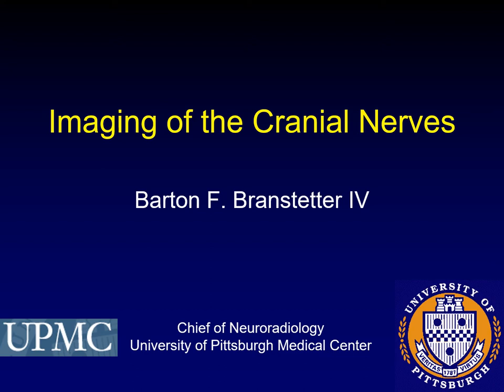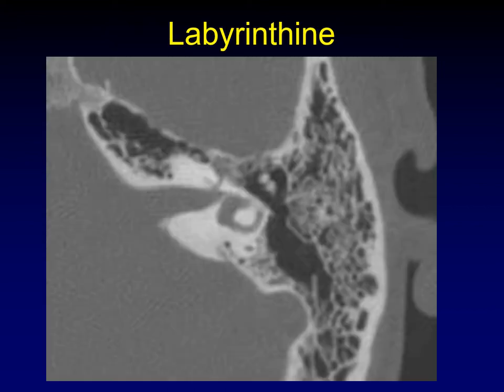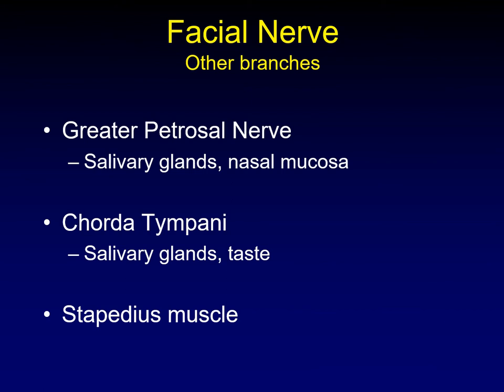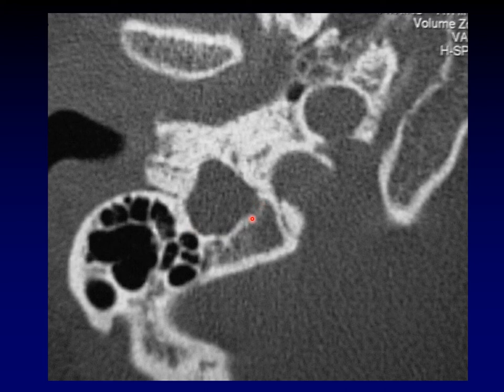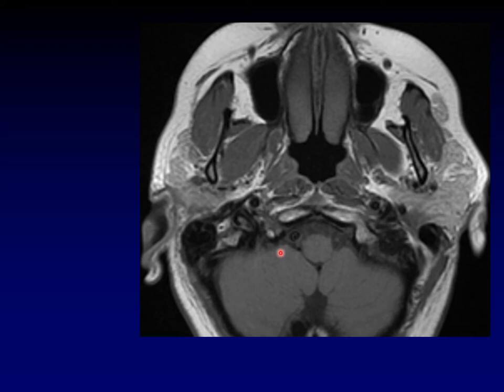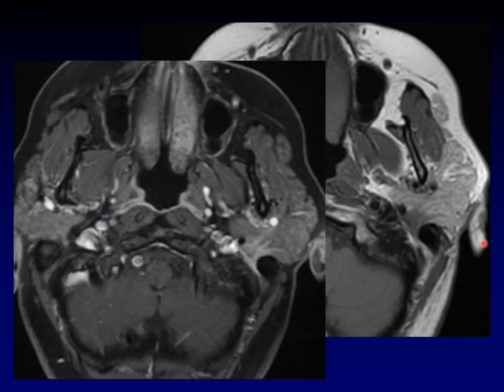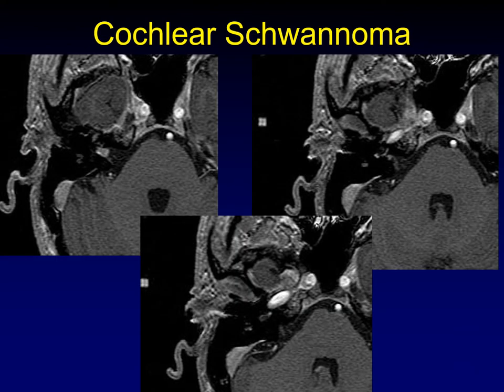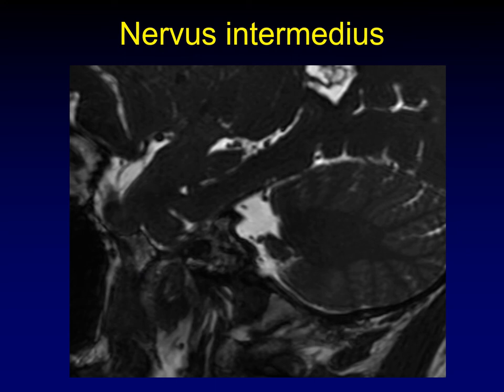Cranial Nerves 4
Imaging of the Cranial Nerves, Part 4